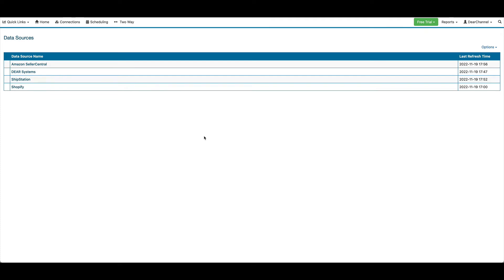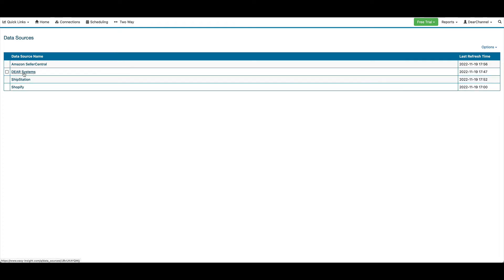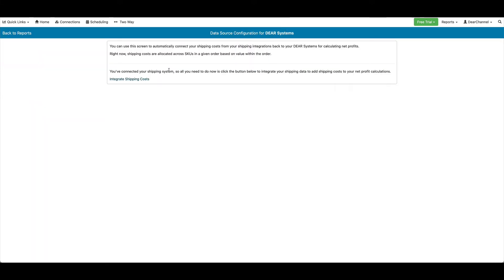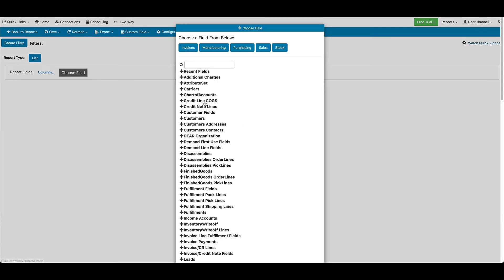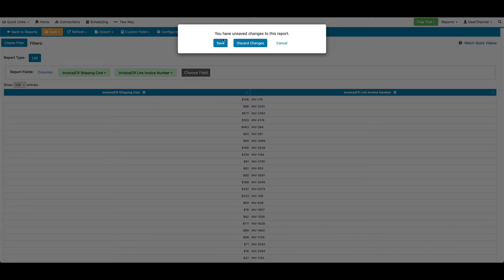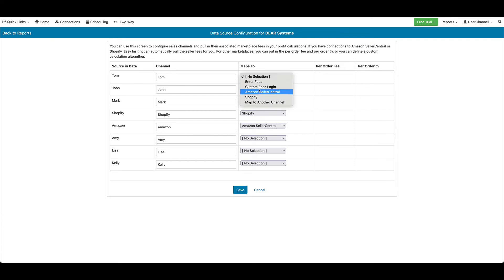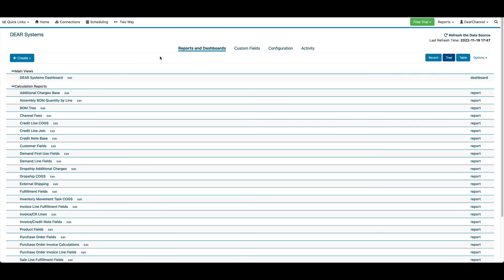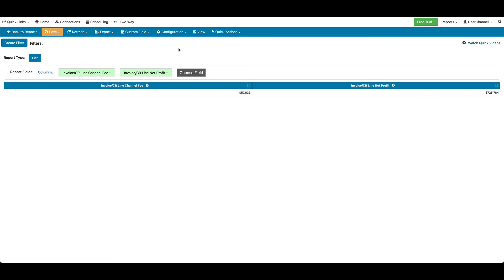True Profit Reporting in Easy Insight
Learn how to connect your shipping data and your marketplace channel fee data to your inventory system in Easy Insight for true profit reporting.